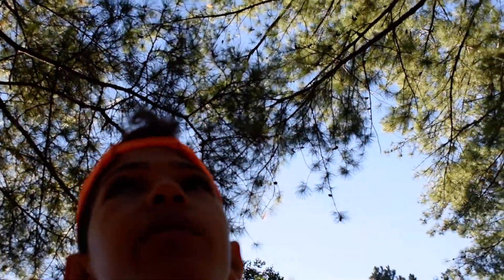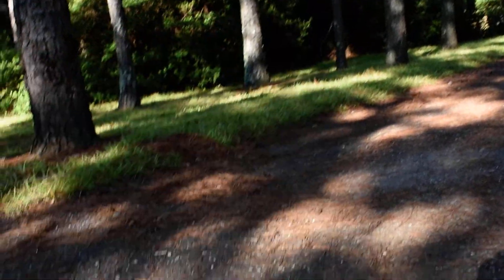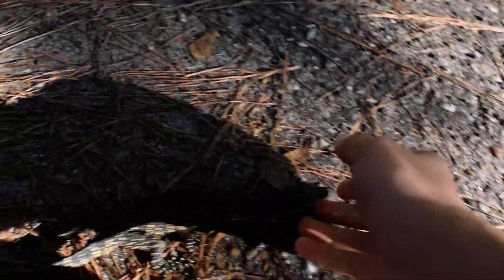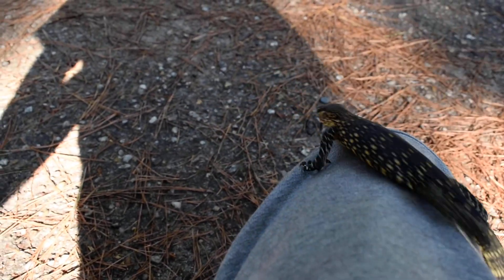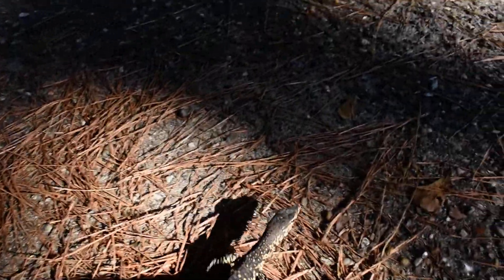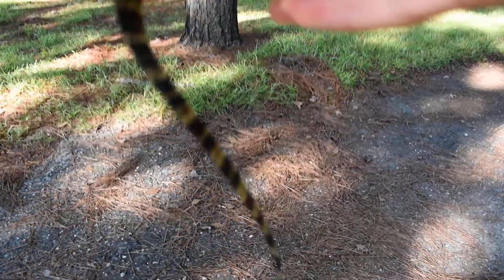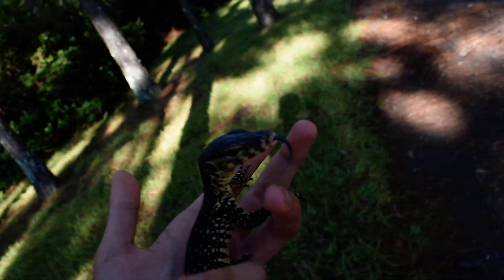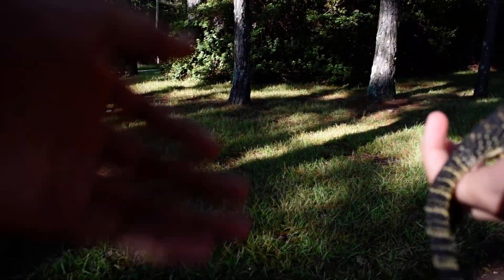Will He Run Away!?!? Taking my Monitor Outside!!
Today I took my pet Asian Water Monitor outside to soak up some natural sun!!